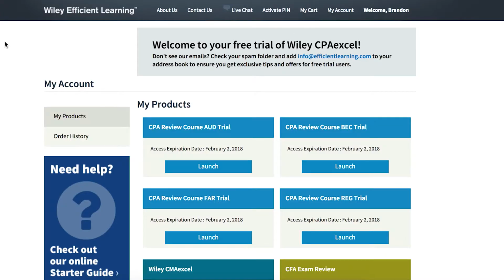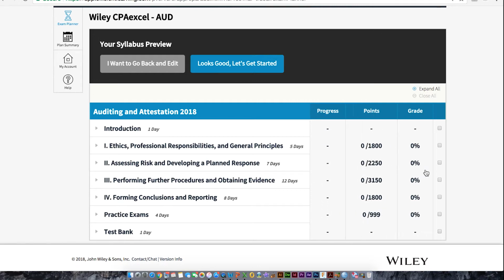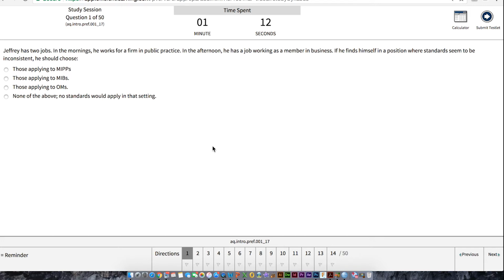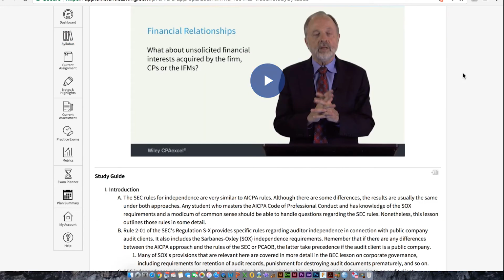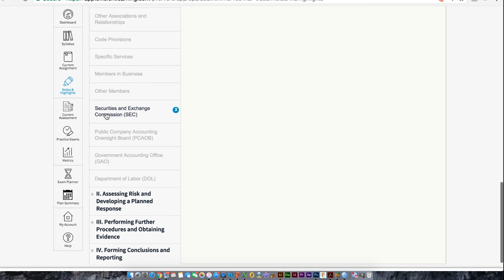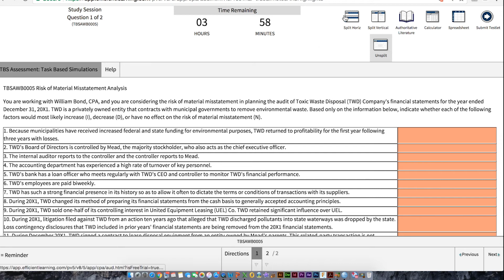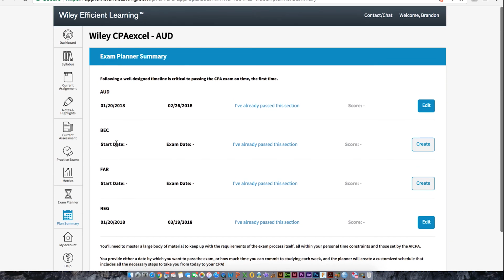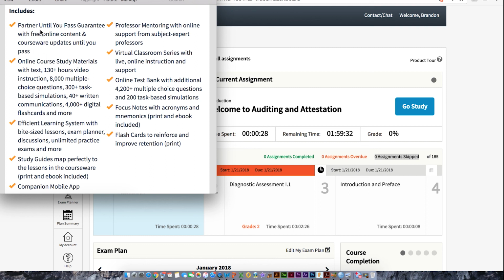Wiley CPAexcel (2018) Video Review | Get an Inside Look, Free Trial Access, & Course Discount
Review By: Brandon Vagner, CPA, PhD, & Former KPMG Manager

Course Features/Attributes (Wiley CPAexcel Review Platinum). As of 1.20.18:

1) 130+ hours of video lecture instruction
2) 8,000+ multiple-choice questions with detailed answers
3) 300+ task-based simulations
4) 40+ written communications
5) 5,000+ knowledge checks
6) 4,000+ digital flash cards
7) Get access to an additional 4,200+ practice questions and 200+ simulations via the online test bank
8) Create quiz sessions and customize questions sets
9) Study online or offline
10) Answers in 48 hours or less: Post your CPA Exam related question, and get an answer from experienced subject-expert professors.
11) Archived discussions: Access prior discussions so you can often find the answer that you need immediately and see what types of questions your peers are asking.
12) Expert team of professor mentors: Every Wiley CPAexcel mentor is a distinguished university professor and an expert in their field

if you need to read or watch my reviews on other CPA review courses on the market.

Best of luck on your upcoming CPA exam!

Brandon Vagner, CPA, PhD, & Former KPMG Manager